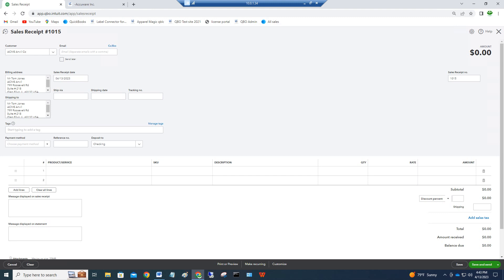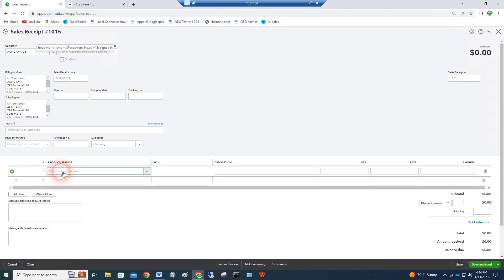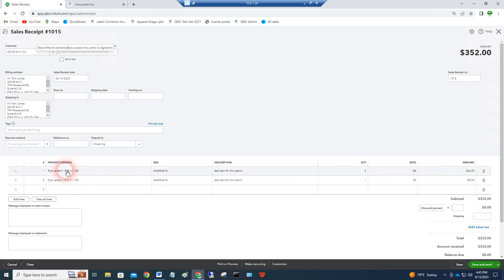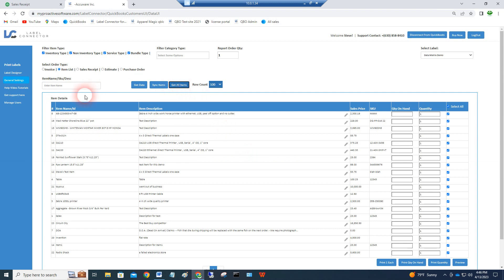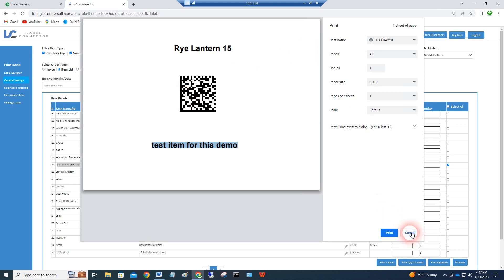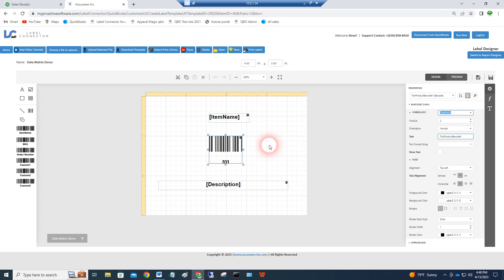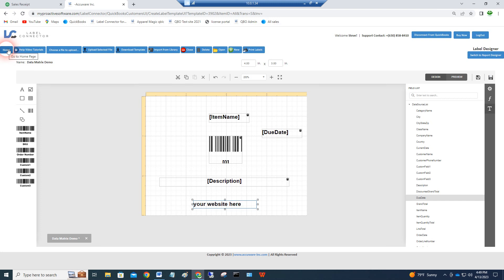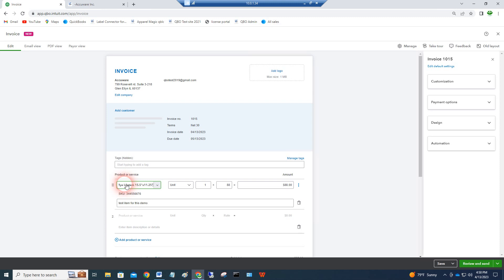Sales Receipt Scanning QuickBooks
Scan Barcodes Into QuickBooks Online Sales Receipts. This video shows how to scan into Sales Receipts , how to create barcode Labels using Label Connector for QuickBooks Online. Use Label Connector from Accuware to create Barcodes from your QuickBooks Products to scan into Sales Receipts ,Invoice or and QuickBooks transaction that uses Products.